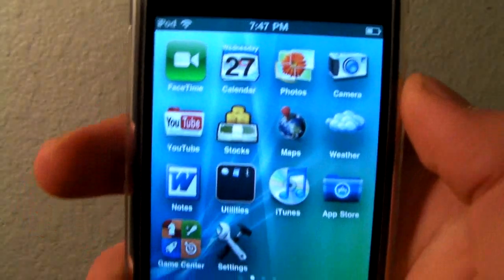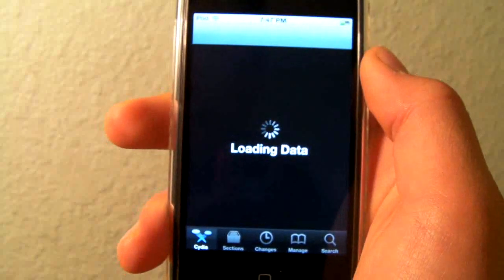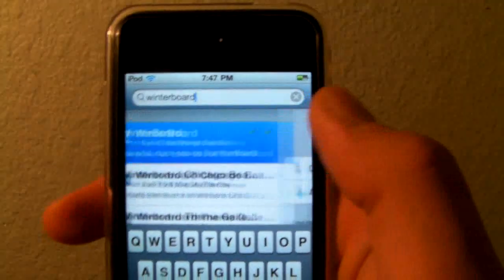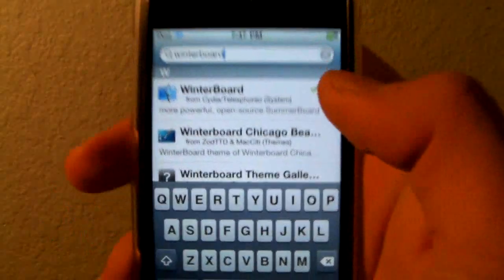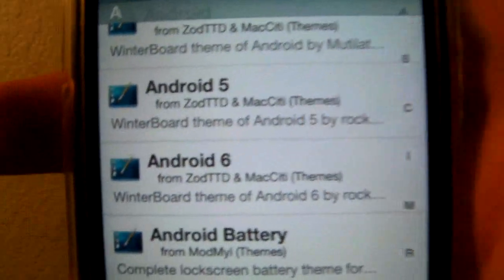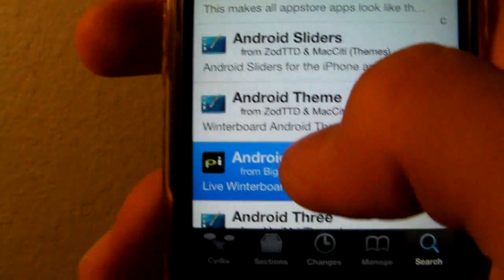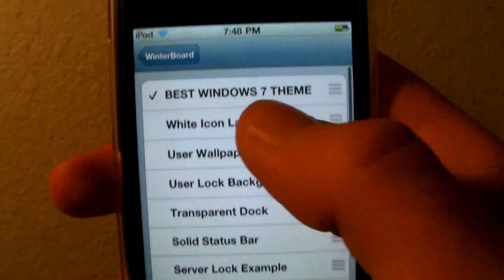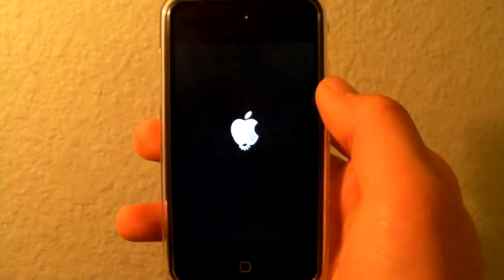How To Get Themes On iOS 4.2.1/4.1/4.0.2/4.0.1/4.0 - Winterboard For iPhone/iPod Touch/iPad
READ DOWN HERE

This Video Will Show iPhone iPad And iPod Touch Users Running iOS4 How To Get Themes On Their Devices, Very Quick And To The Point!

2. Wait For Reboot Then Open Cydia And Install Any Theme.